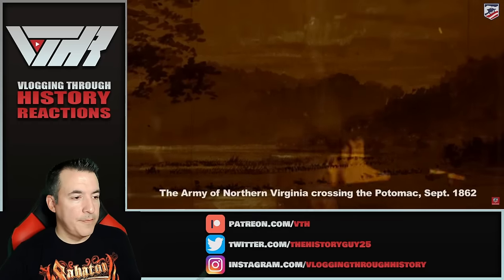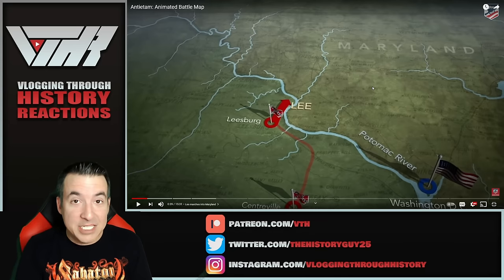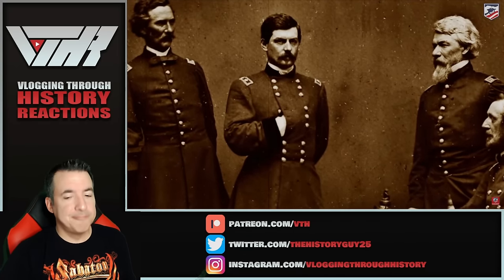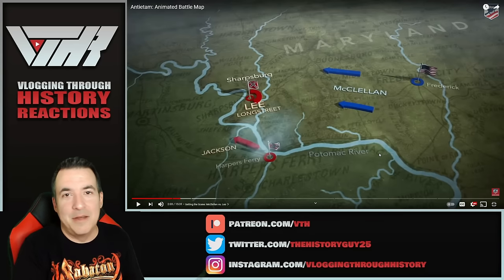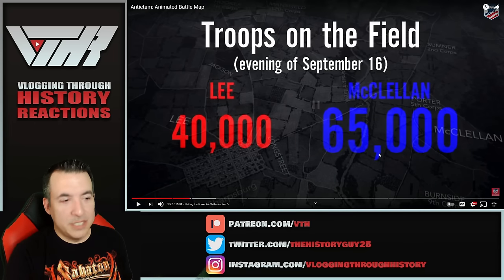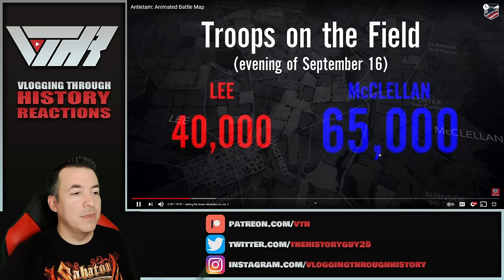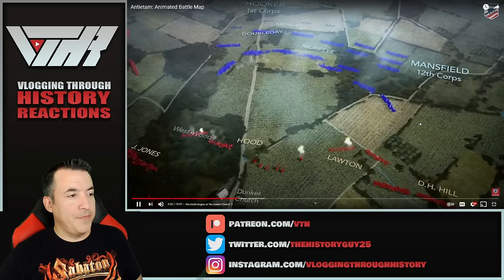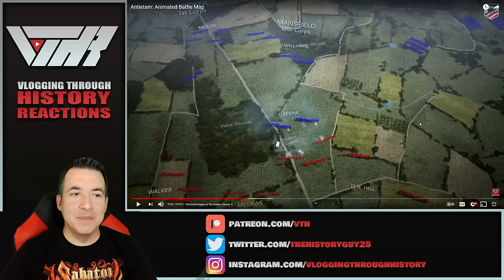The Battle of Antietam - Animated Map by the American Battlefield Trust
See my visit to Antietam a few years ago (recorded long before I had this channel)

Special Thanks to the following who are the official sponsors of this channel:

Tier 6 - Christian Graves, Elijah Norrick, Han Pol, John Molden, Levi Stevenson, Ziv, Fernando Alonzo

Tier 5 - Edward Guest, Austin Powell, D-Rock, Grant Nystrom, Drunk Binary, J.E. Sandoval, John Ivester

Tier 4 - Adam Telladira, Anthony DeFedele, Charles Grist, Derek Wohl, Graham Brown, Kelly Moneymaker, Kryštof Kotásek, Odins_Martyr, Samuel Enns, Shoulder Devil, Sándor Nagy, Scott Miller, Scripted Samurai